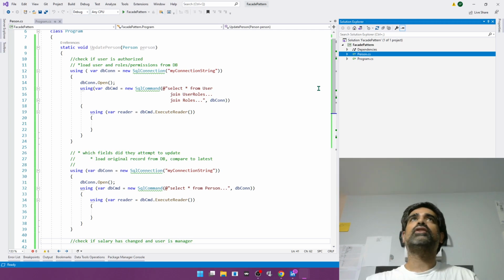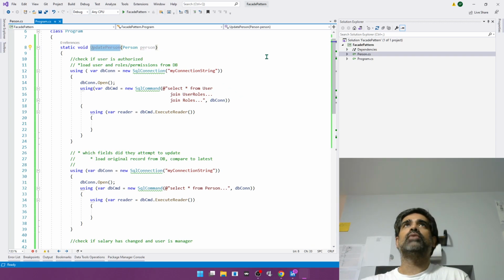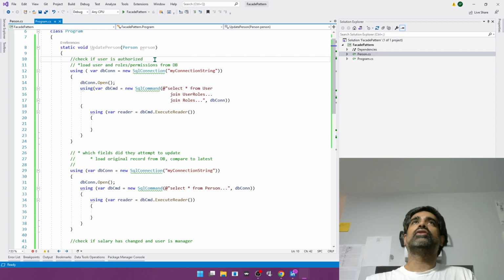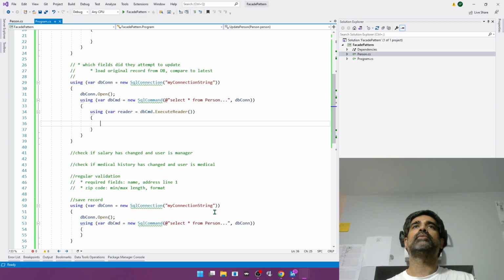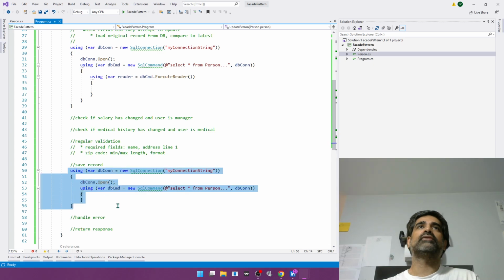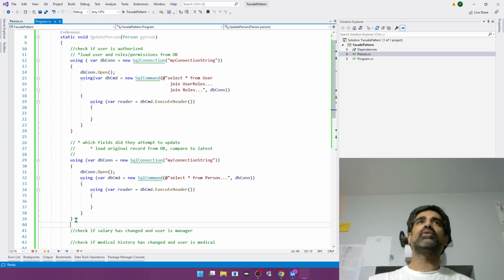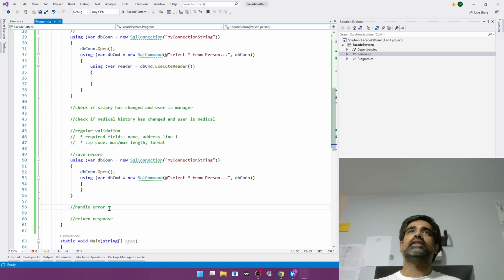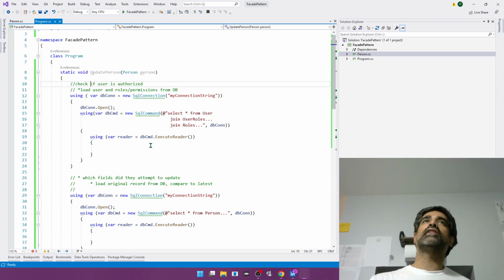Your first design pattern - the Facade pattern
This is the secret to keeping your code well organized, so you can code faster with less bugs.